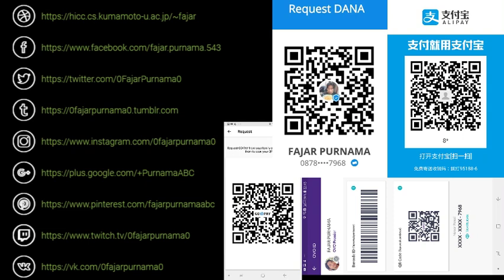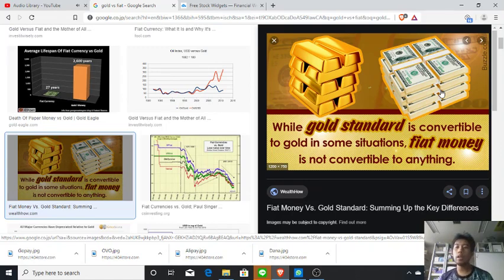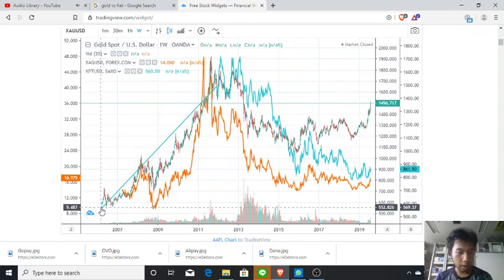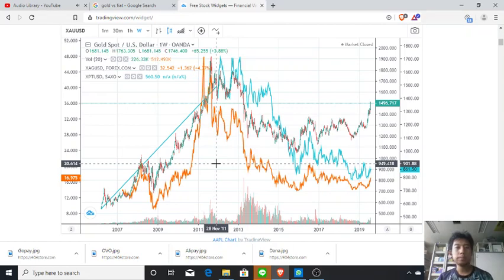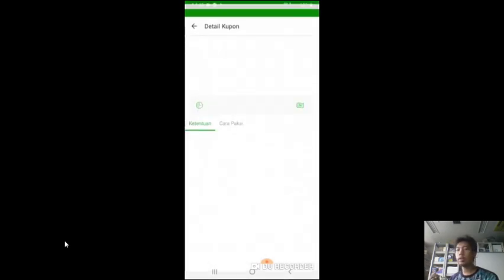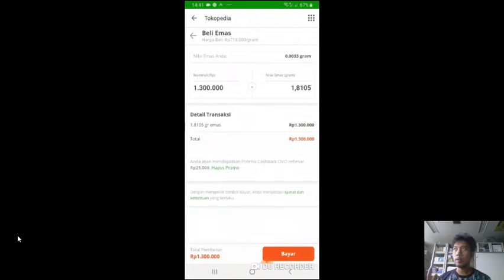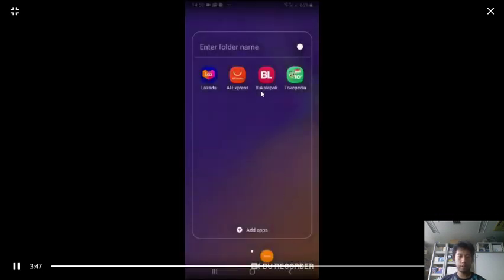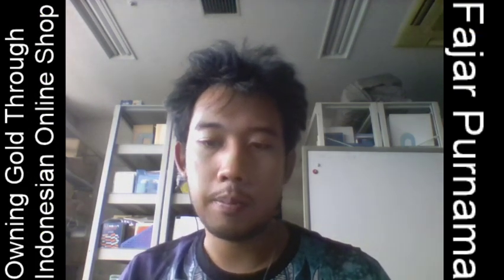Starting $1 Gold Investment Through Indonesian Online Tokopedia Bukalapak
In Indonesia you can just download Tokopedia or Bukalapak application on your smartphone and go to emas section and buy some gold with just a few clicks. Buying gold can be expensive but through these online shops you can purchase in installments meaning you can start as small as $1.